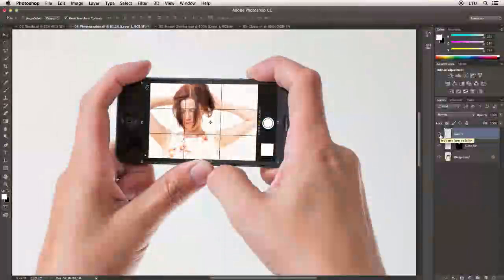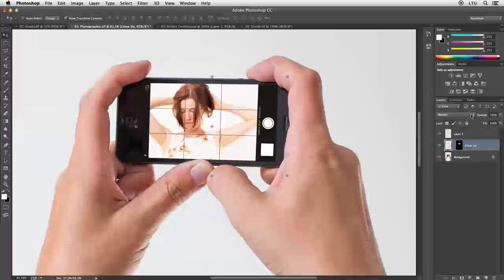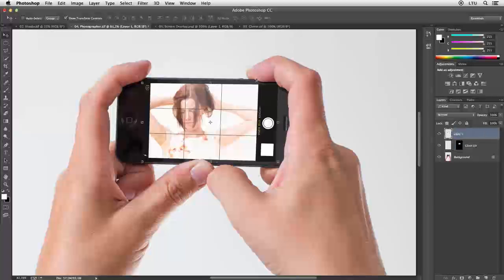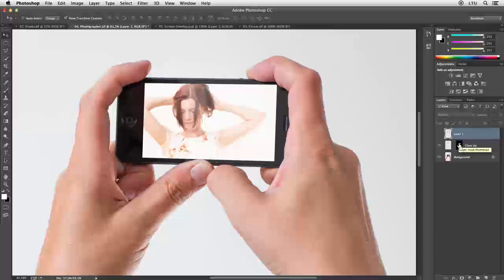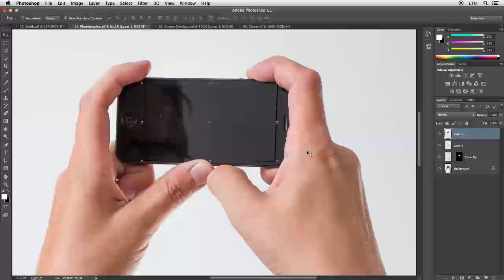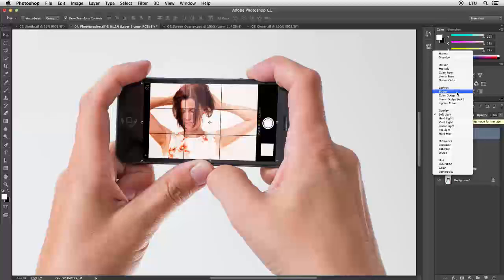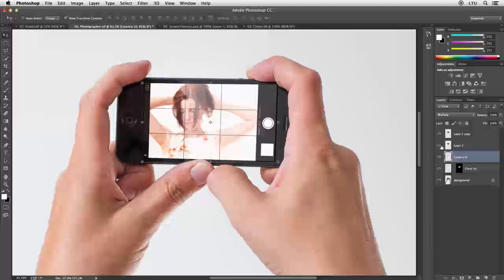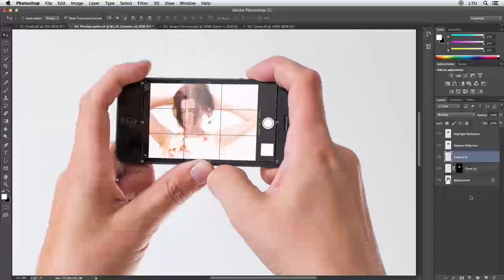06 Montage part 3